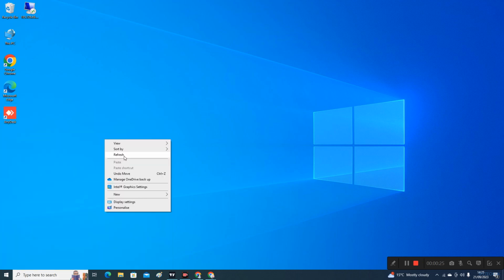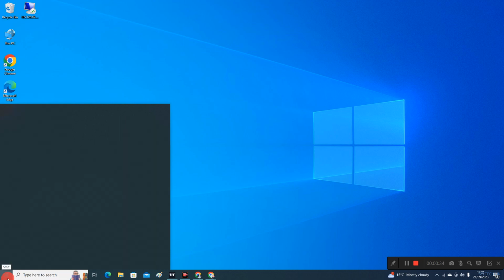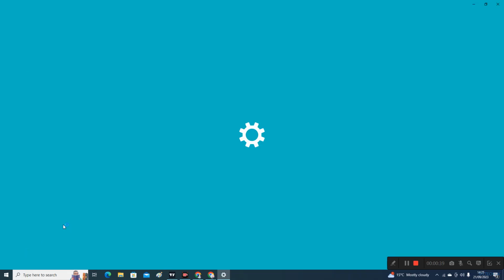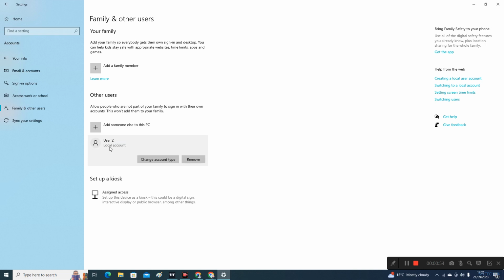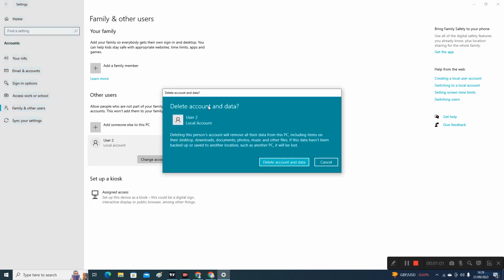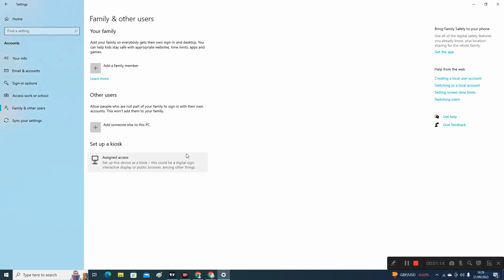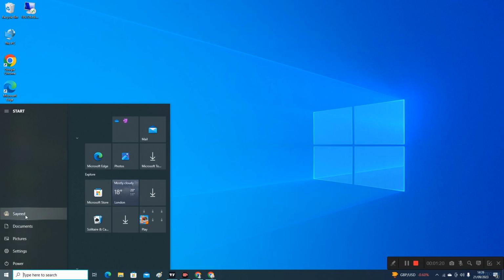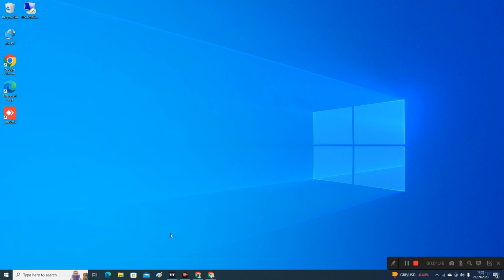How To Remove a User Account on Windows 10 (Easy Step-By-Step Guide)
delete user account windows 10

remove account windows 10

how to remove microsoft account windows 10

delete local user account windows 10

windows 10 manage user accounts

delete administrator account windows 10

windows 10 user account removal tutorial
 • how to delete a user profile windows 10